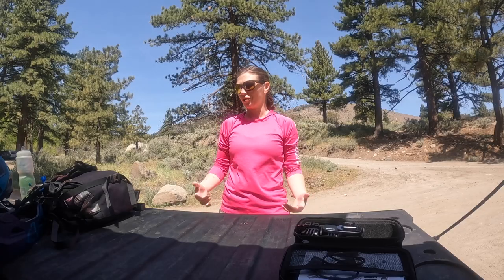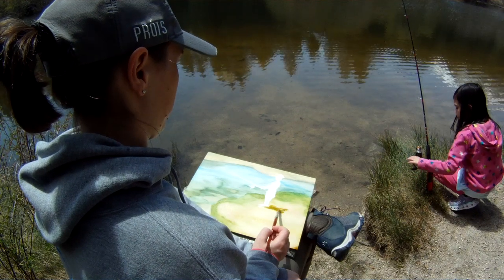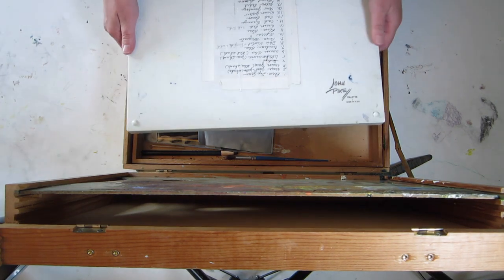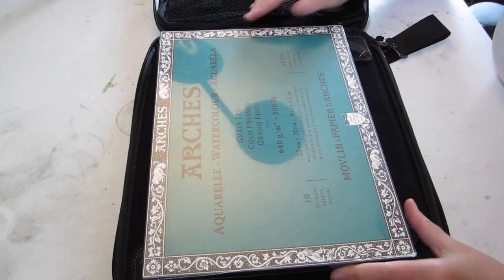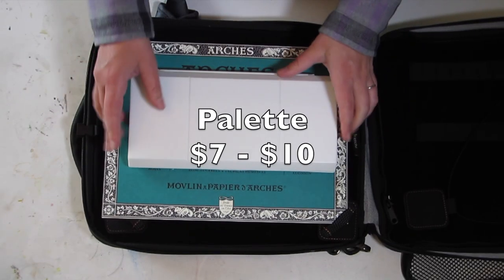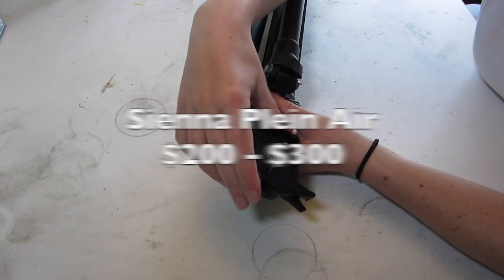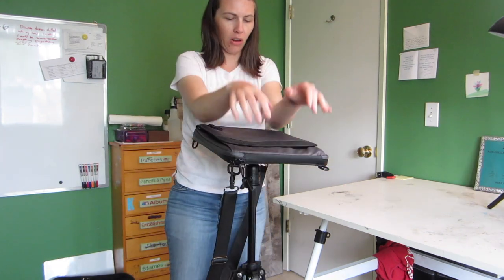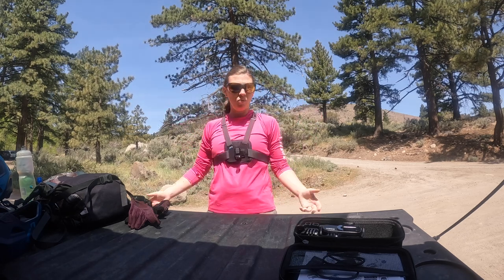Plein Air Set Up | What I Learned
I'm a studio painter but I love being outdoors. The logical thing was to try some plein air. I made so many mistakes, tried so many set-ups, and got very frustrated. I had more failures than successes but I learned so much along the way. In this video I share what worked, what worked better, and what I hope is the best.